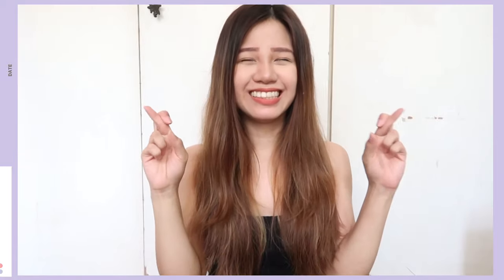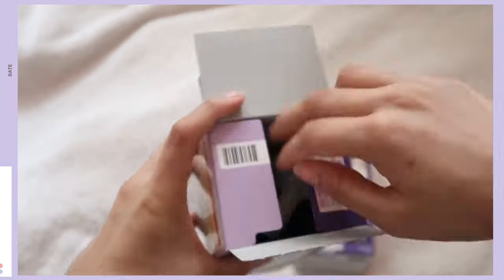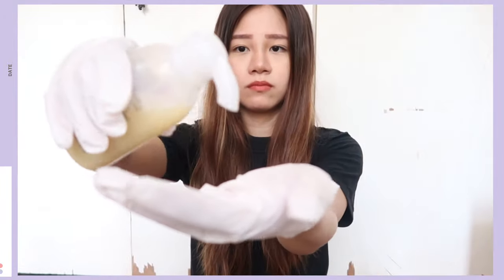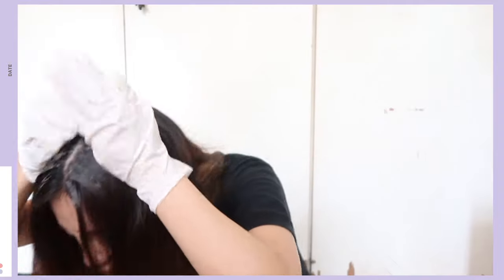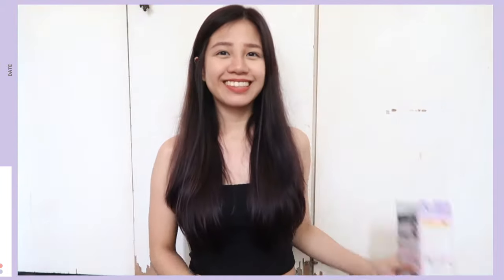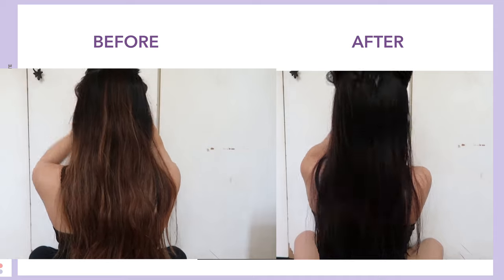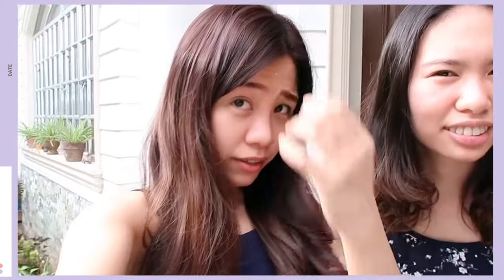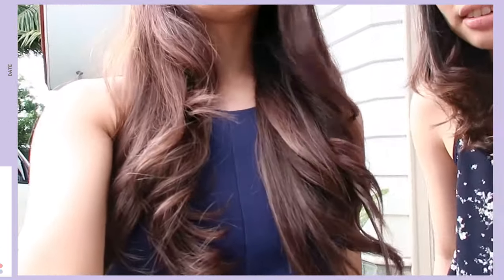Liese Deep Violet on bleached hair DIY Creamy Bubble Hair Color Review PH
I was intrigued when I saw that Liese had this deep violet hair color and on a whim decided to purchase two boxes to try out! I've never dyed my hair with a bold eye catching color so I decided to give this one a go to see what would happen. If you want to see the final results then watch the video til the end!

Have you tried Liese hair color before?

This was filmed in December of 2020
✨Products Mentioned✨

💌 SAY HI! 💌
Partnerships + Collaborations: